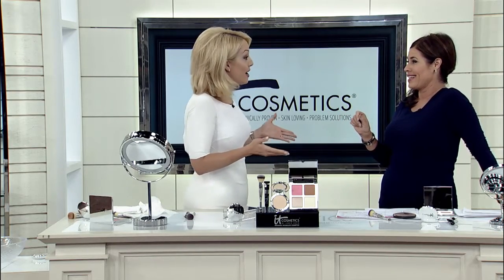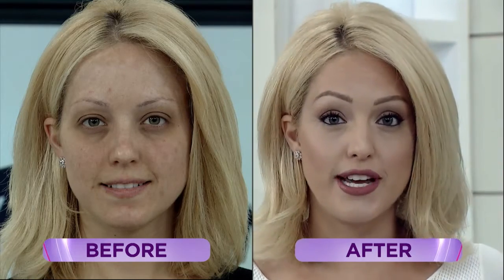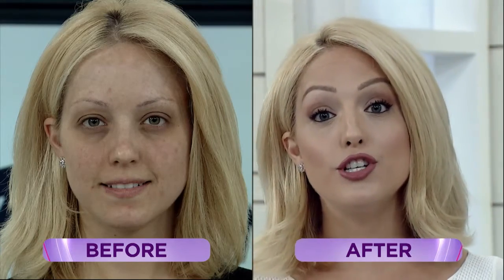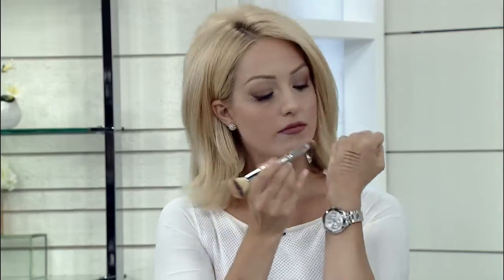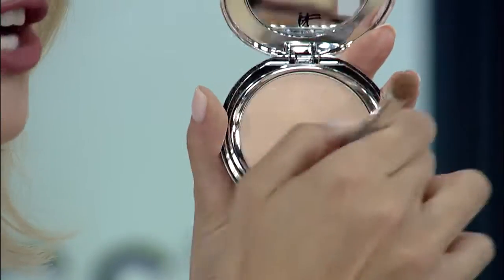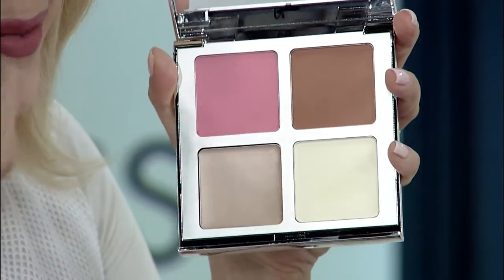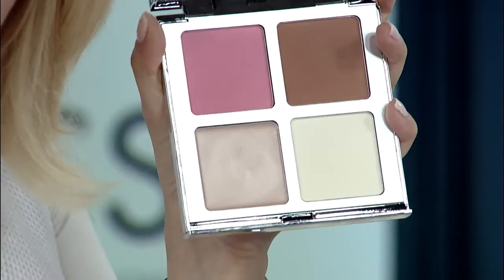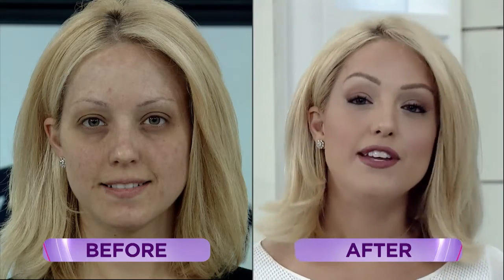Miracles of It Cosmetics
Experience the game-changing products from It Cosmetics. See how It Cosmetics hide your skins imperfections right before your eyes.